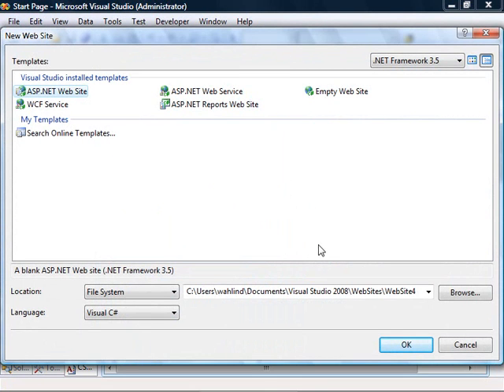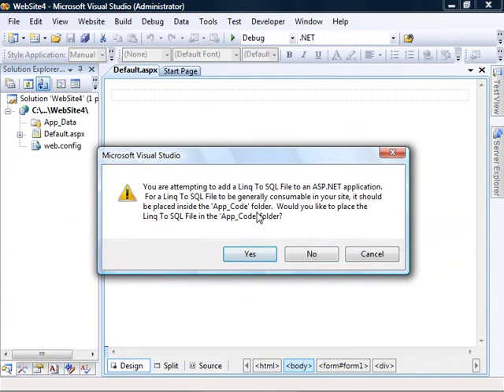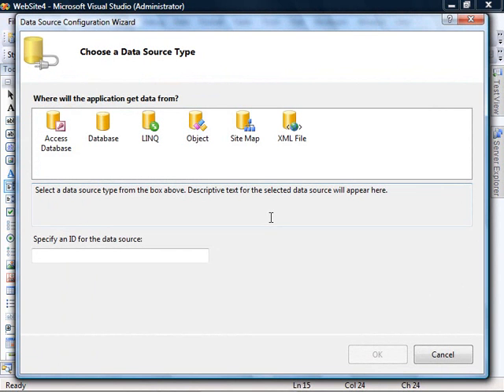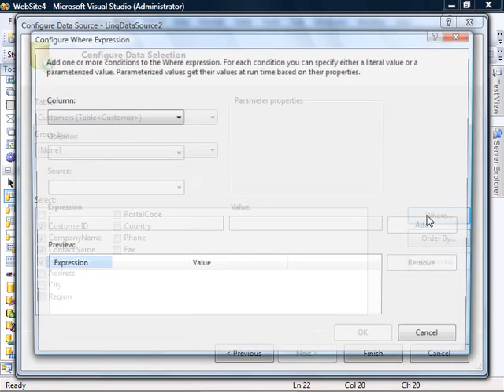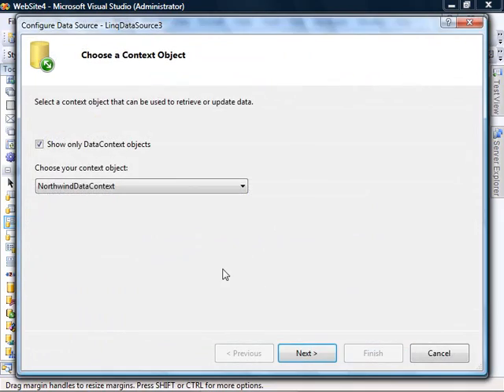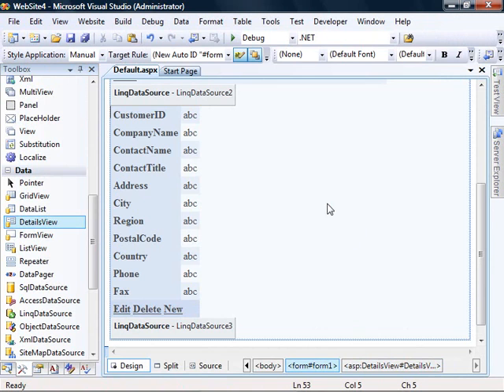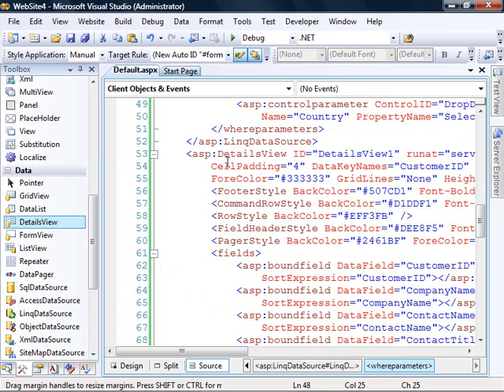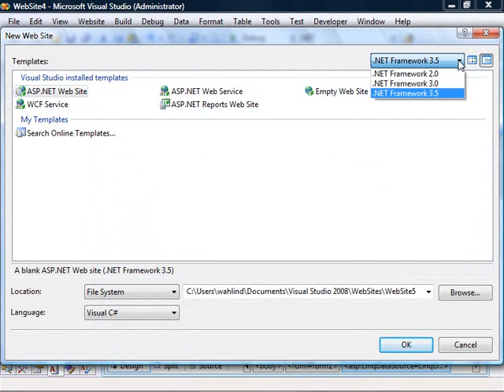pu4/19/2008 2:59:30 PM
delsc